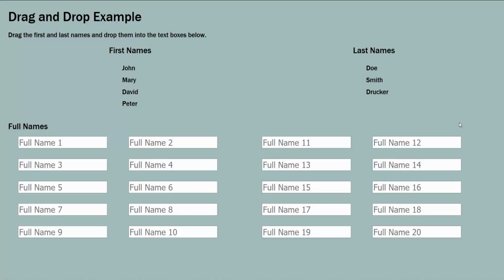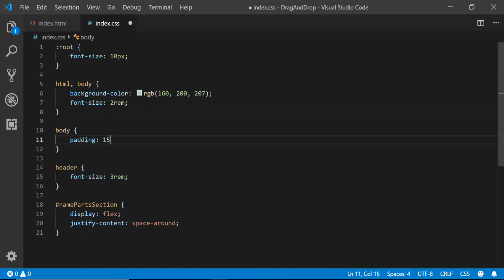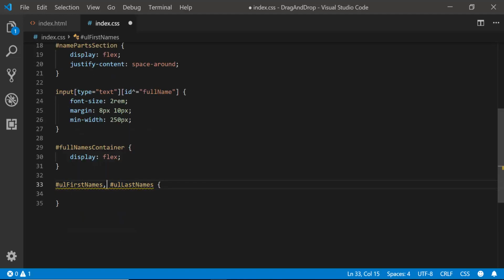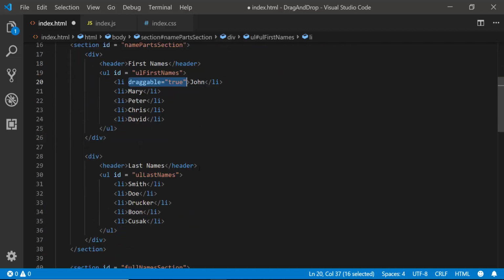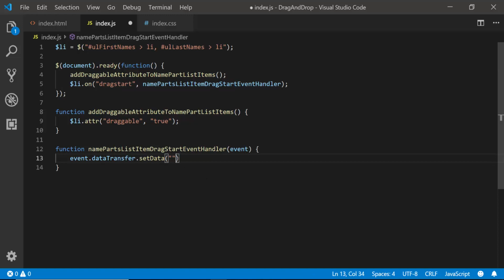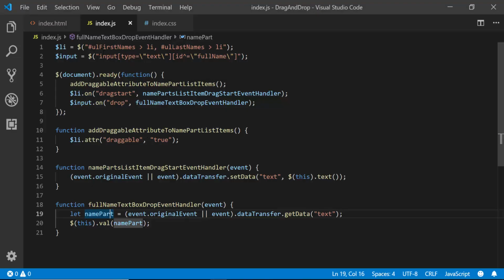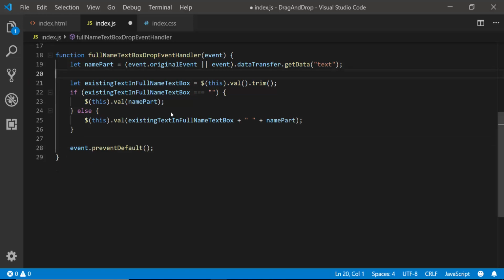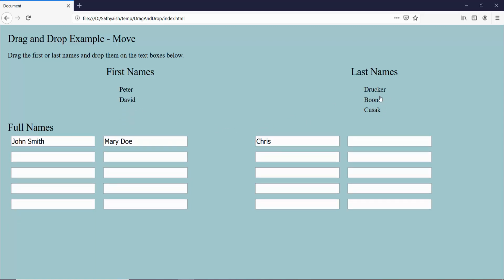How to implement drag and drop with HTML, CSS and JavaScript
If you want to learn to program a computer with the aim of becoming an employed software engineer over the next few years, then, I have news for you. I am starting an online training course for complete novices who wish to start a career in software development.

Please tell your friends about it.